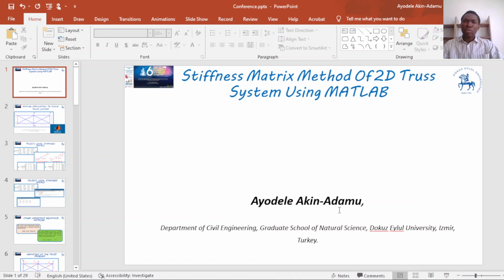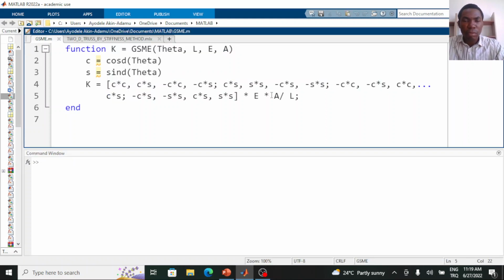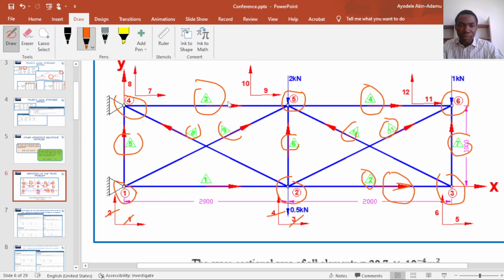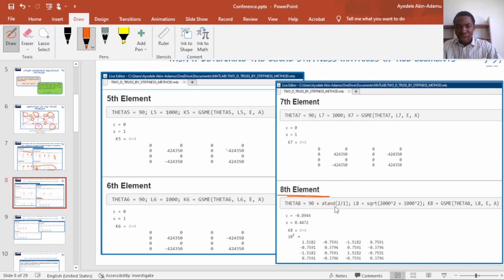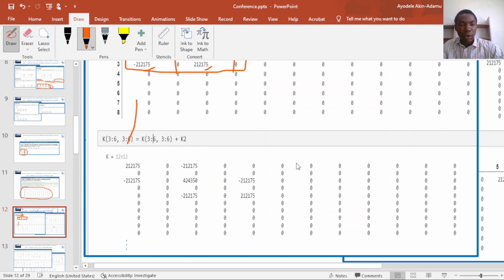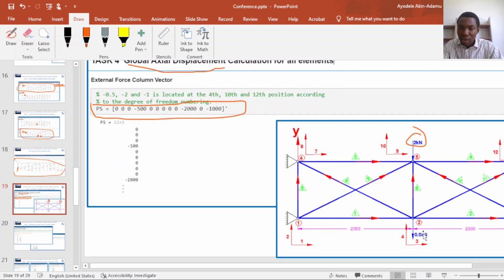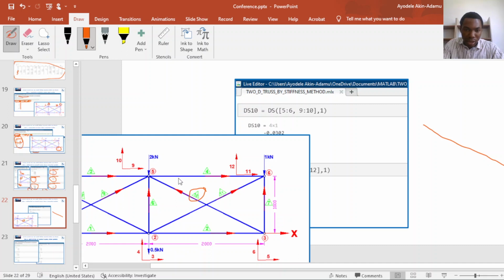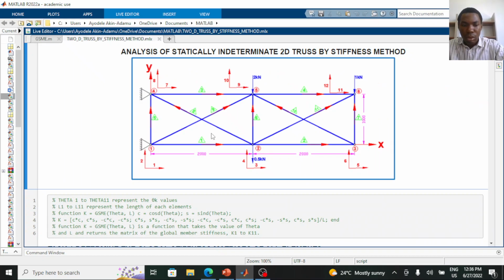Finite Element Procedure Of 2D Truss System Using MATLAB Part 1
Understanding the basics of Plane Truss Analysis by using Finite Element Procedure. A plane statically indeterminate cantilever truss with 11 elements is analyzed by a unique method where we add a large stiffness equivalent to infinity to modify the global stiffness matrix of the truss on MATLAB. This method here employs Penalty approach of Finite element procedure. This method can not be found in the books. Watch the video to understand what I mean. This is the first part of this video. It also have a second part.

Important links:
Stiffness Matrix Method of 2D Truss Systems Using MATLAB: